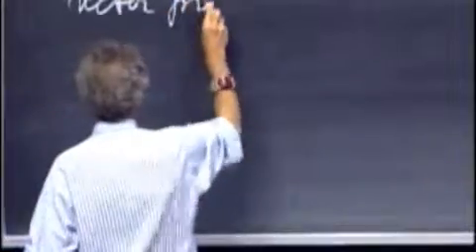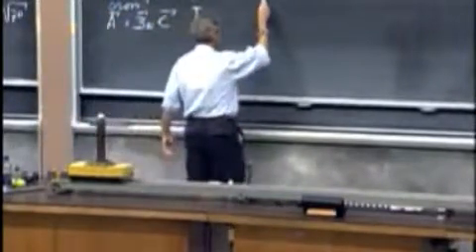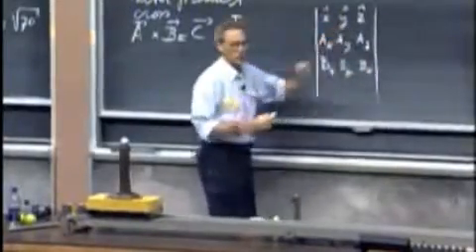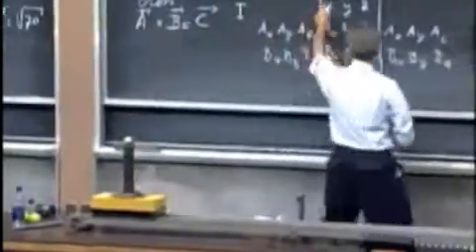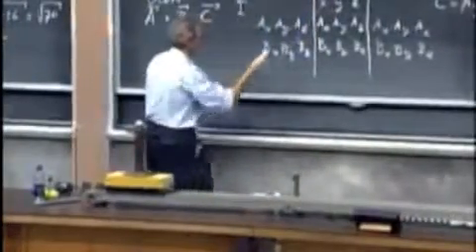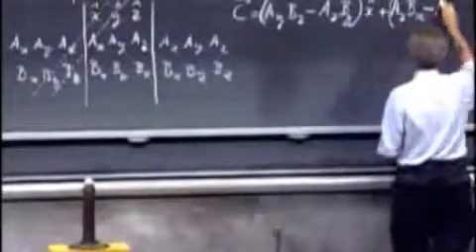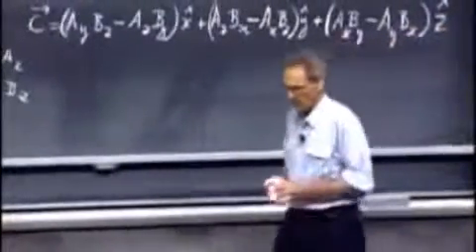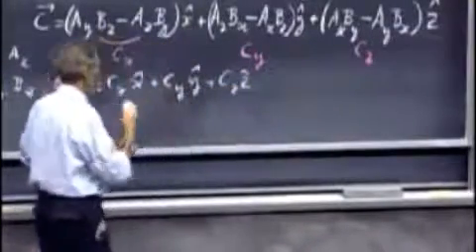Vectors, Vector Product Method I